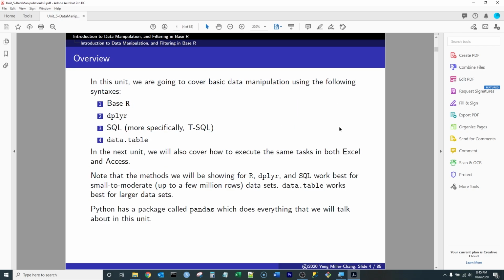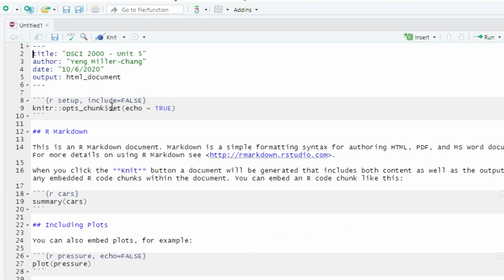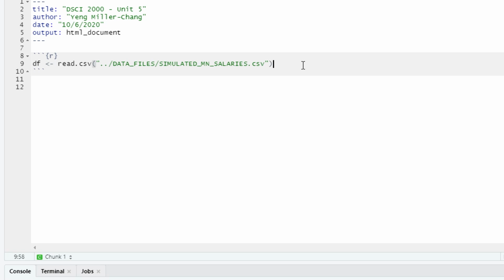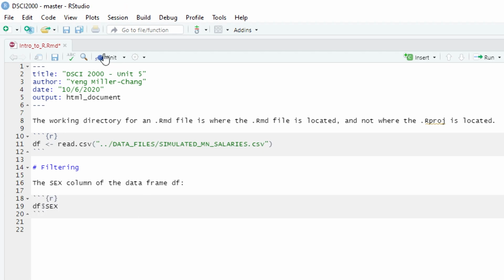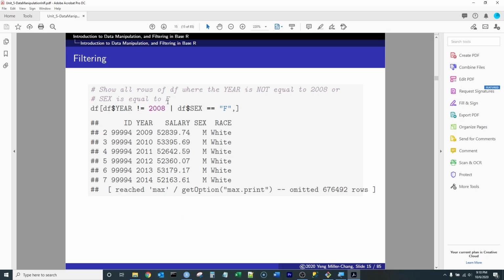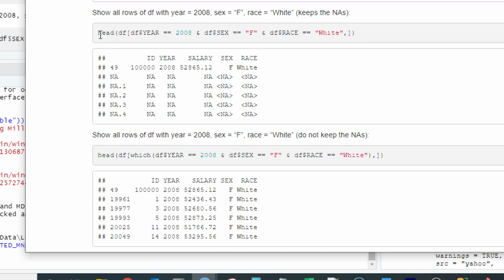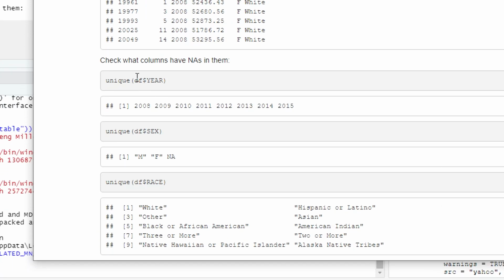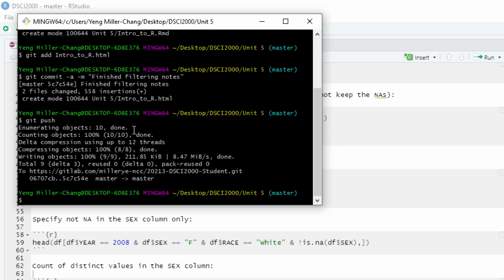Unit 5-1 [Foundations of Data Science]: Filtering In R